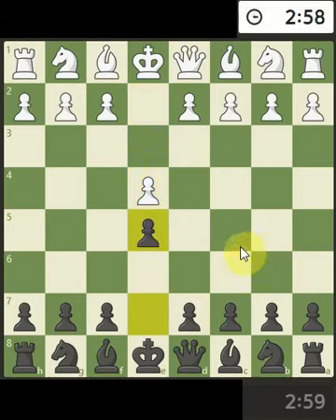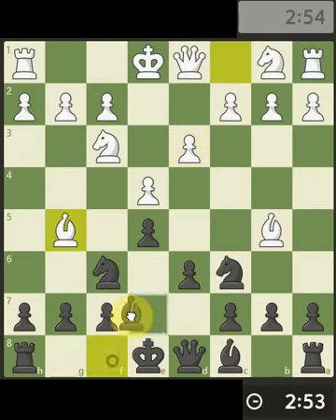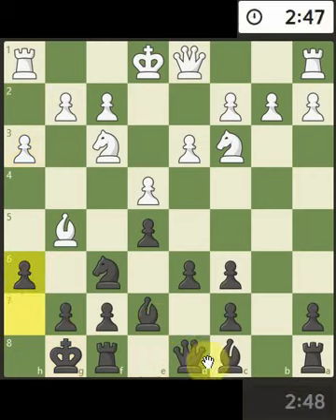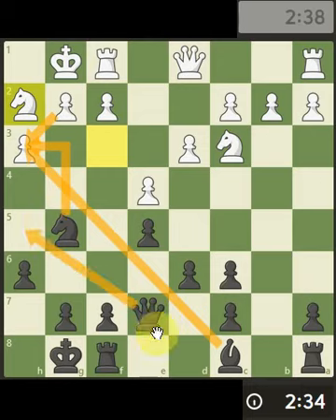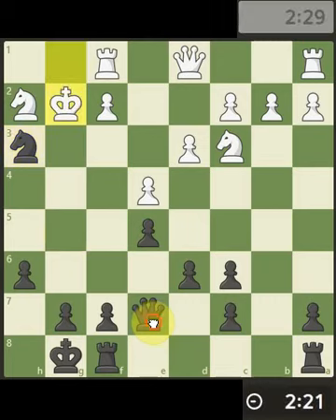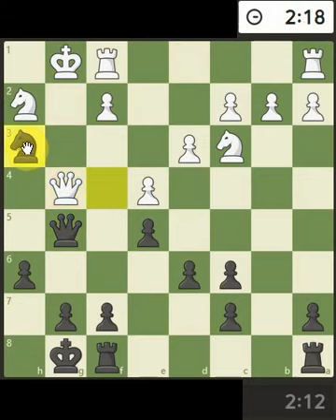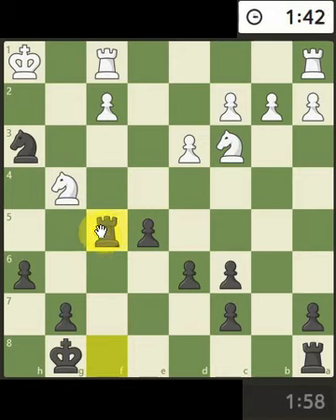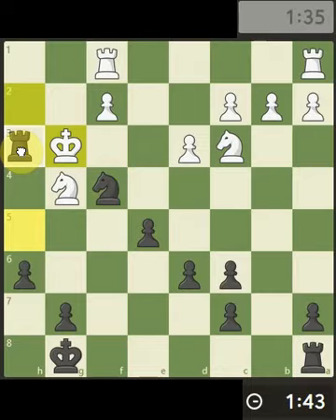Pressure testing my chess initiative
Music Finally by Loxbeats